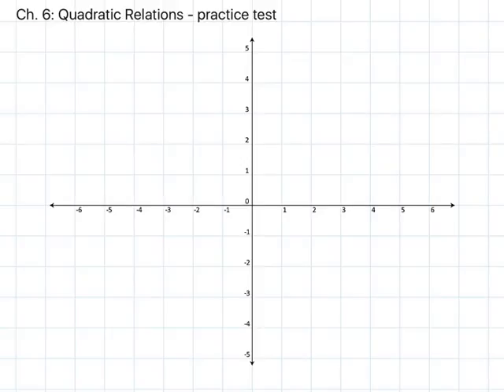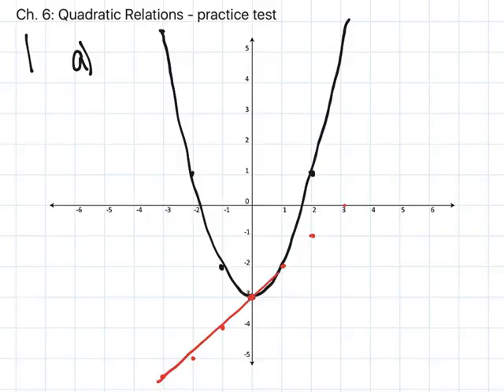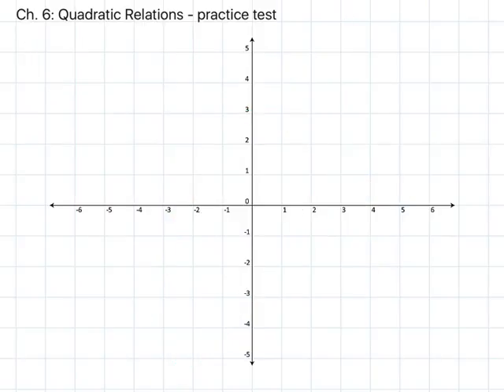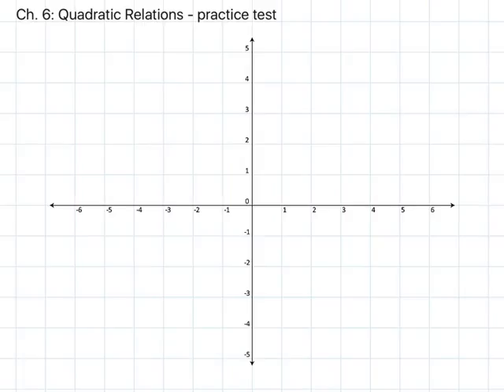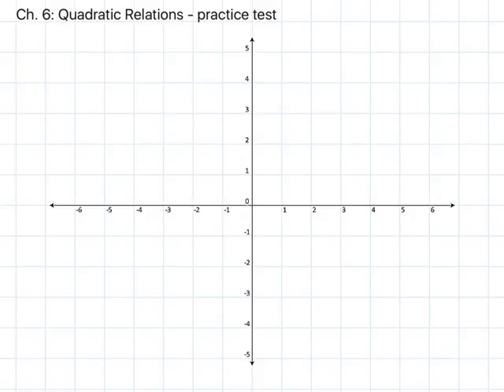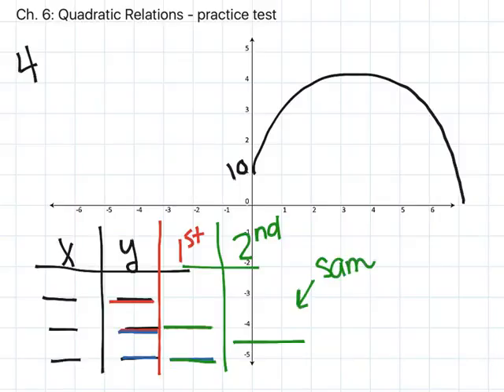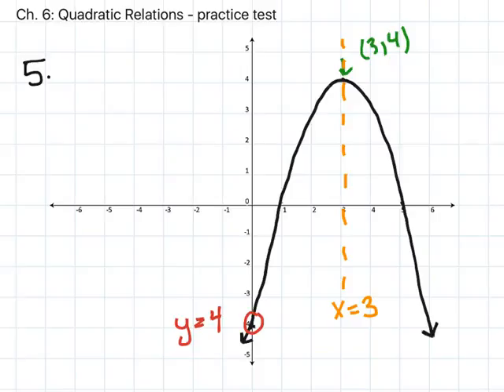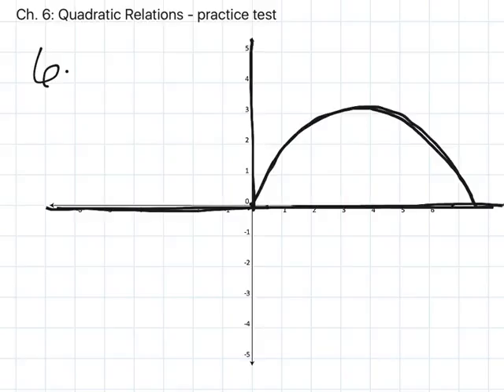Ch 6 Practice Test